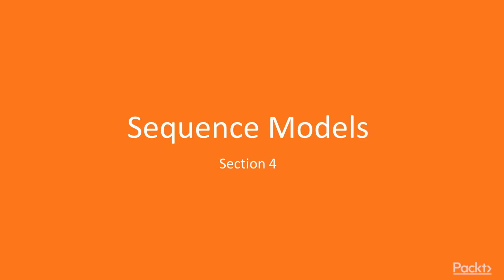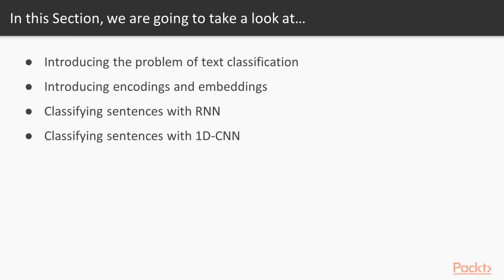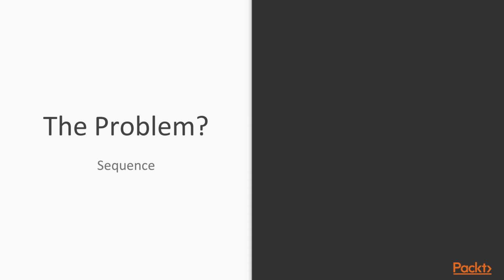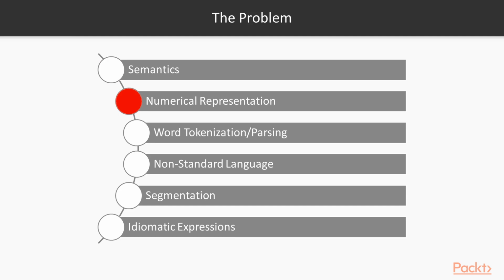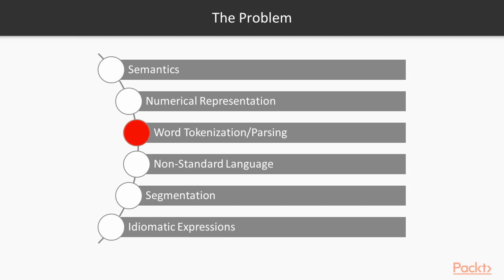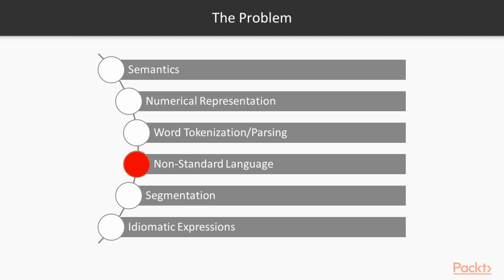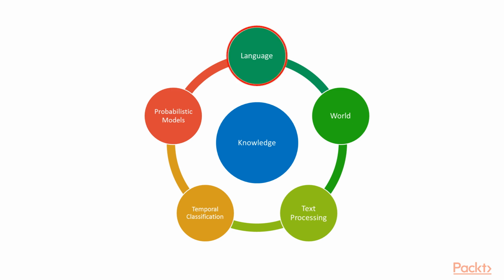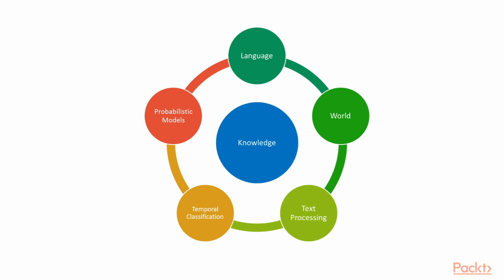1.Deep Learning with TensorFlow2,4.Sequence Models 1.17 The Problem of Text Classification 2024.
1.Deep Learning with TensorFlow2,4.Sequence Models 1.17 The Problem of Text Classification 2024.
Link Site Free Course and ebook  PDF DEEP LEARNING and ML/DM/DS/CNN/NN:
9.Data science ,Analytics AI Real world Project using Python NLP (Natural Processing )9.4  Lecture 4 2024.
7. Python With Data Analytics ,Data ScienceNLPML 7.2  What are stopwords & how to remove it from data.2024.
7. Python With Data Analytics String matching in MLNLP, Advance Feature Engineering in Data ScienceNLPML 7.1  Create some set of features like first word , last word & length diff 2024.